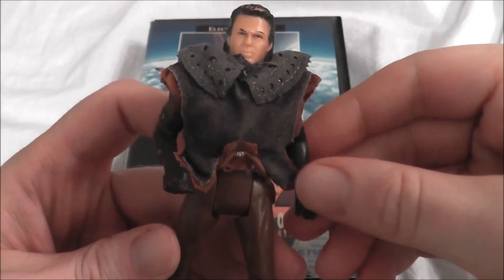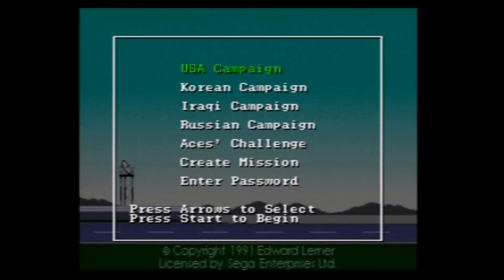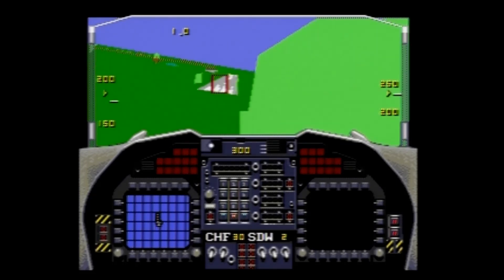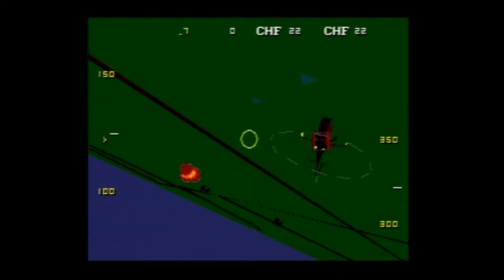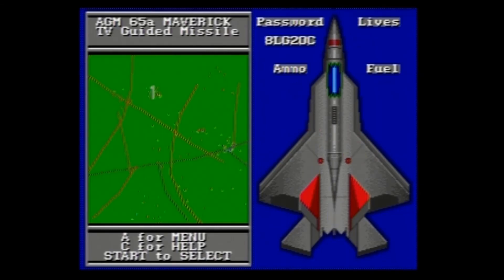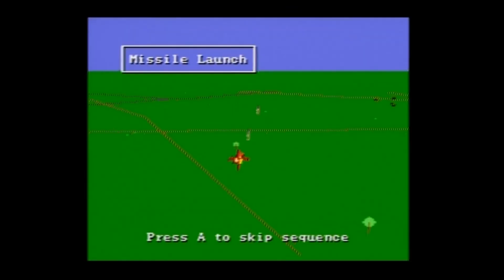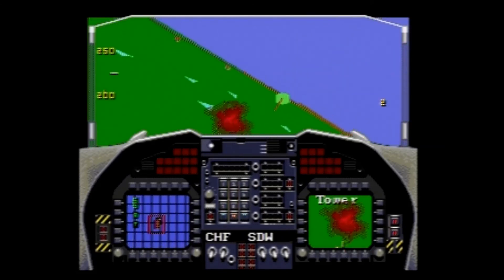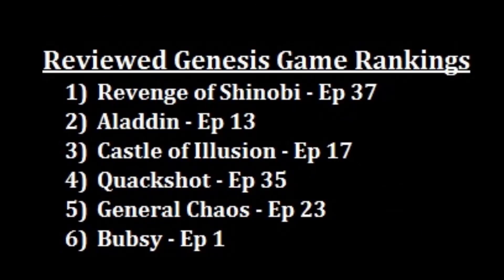F-22 Interceptor Sega Genesis Review - The No Swear Gamer Ep 61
Today's episode covers F-22 Interceptor for the Sega Genesis/Mega Drive. From Electronic Arts in 1991, it uses early polygonal graphics to bring this flight simulator to life.  Does it fly high or crash and burn? Let’s play F-22 Interceptor and find out!